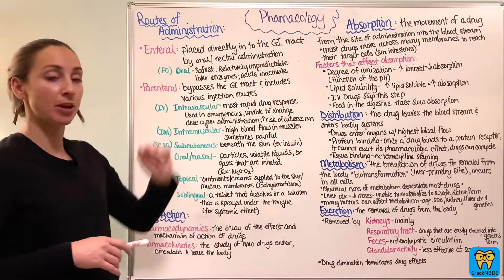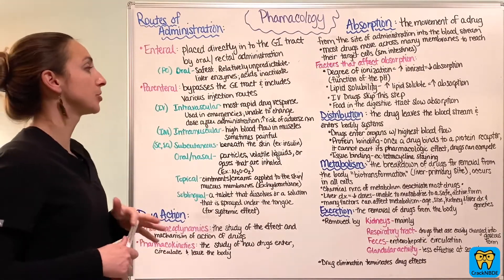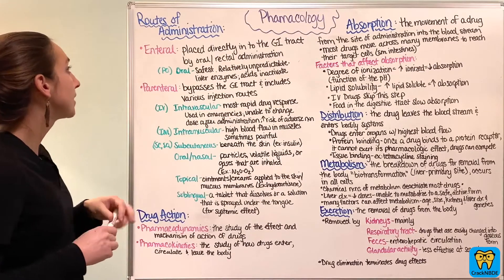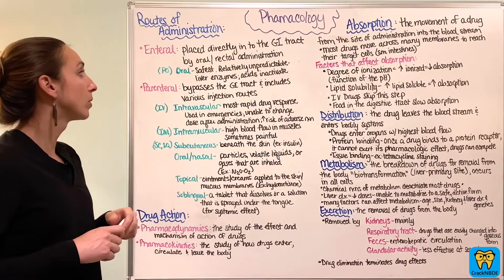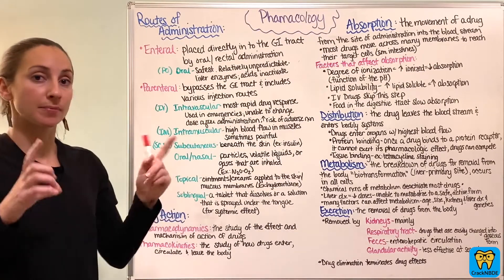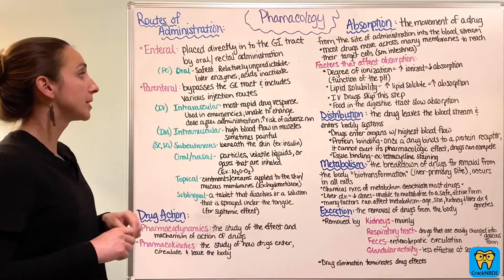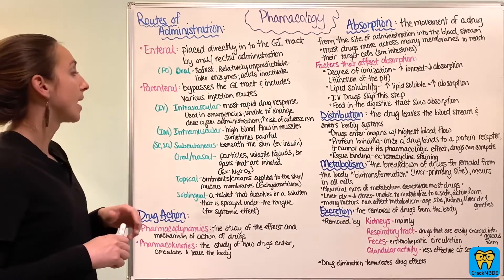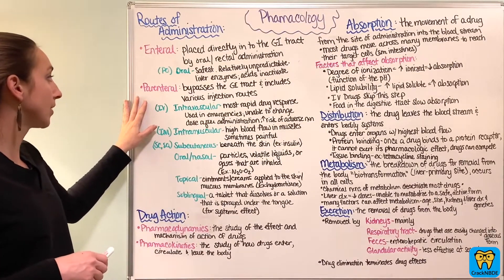NBDHE Dental Hygiene Boards - Pharmacology